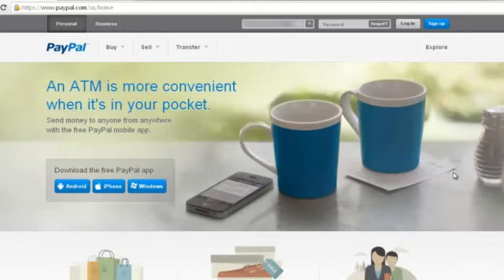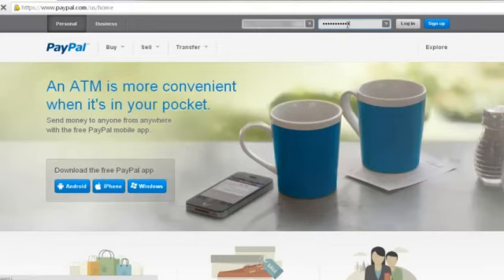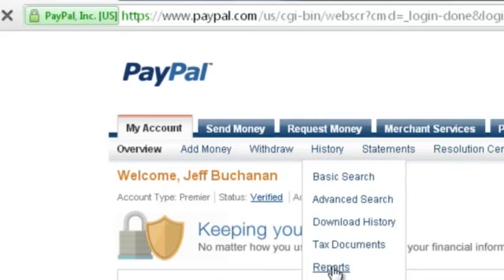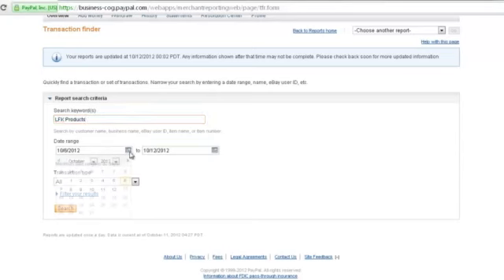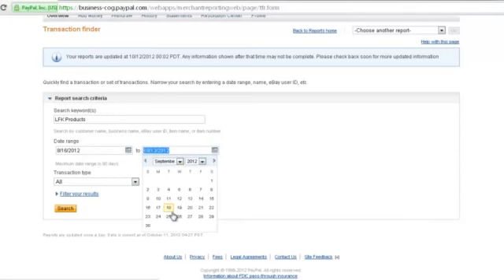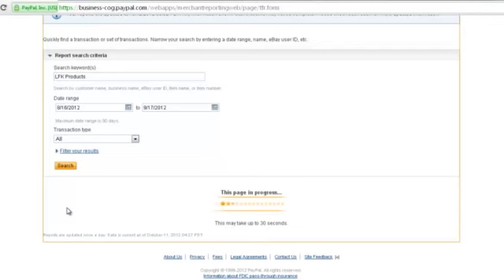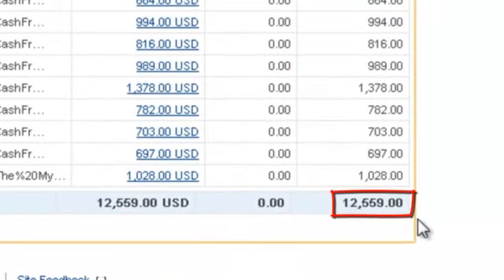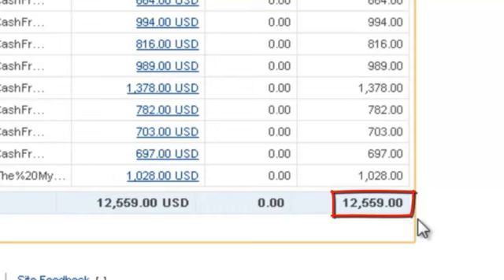Ads Profit Reward Instant Pay Day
For Ads Profit Network Instant pay day or for Instant Access